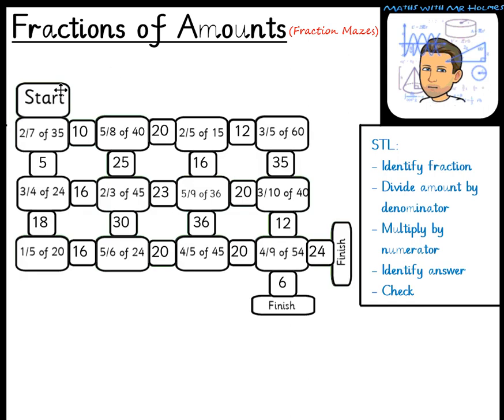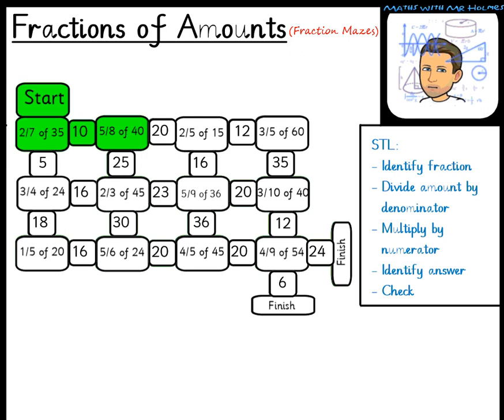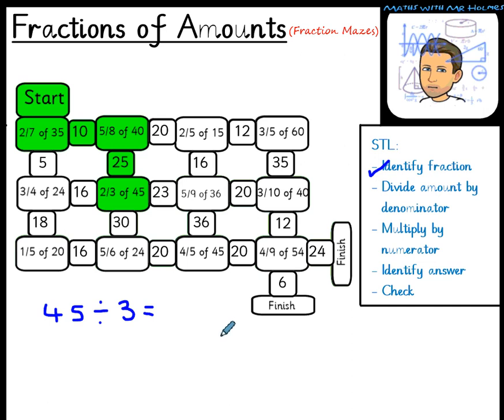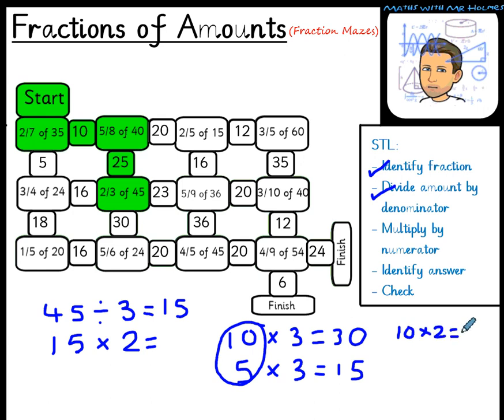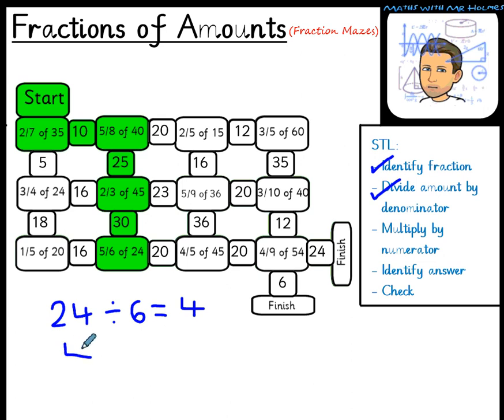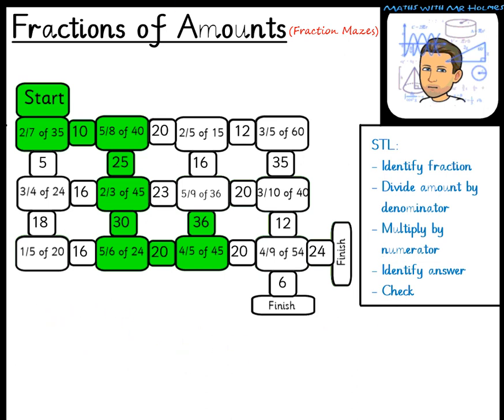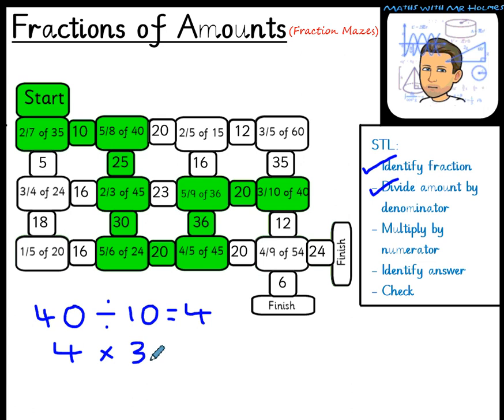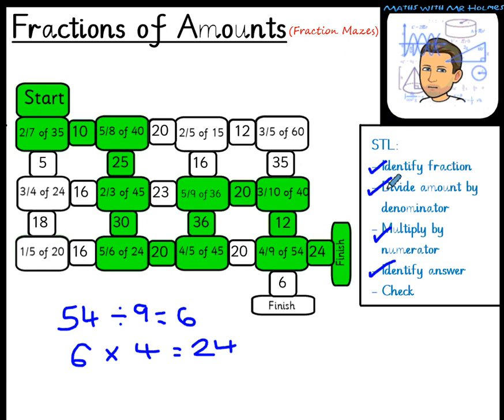Fractions of Amounts Part 3 (Fraction Mazes)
Learn how to find your way through a fraction maze finding fractions of amounts writing down calculations. Follow the simple Steps to Learning to keep track of each step.